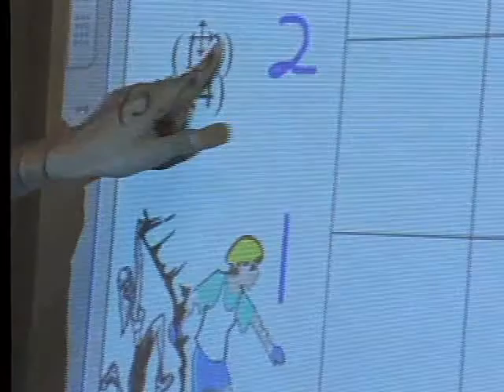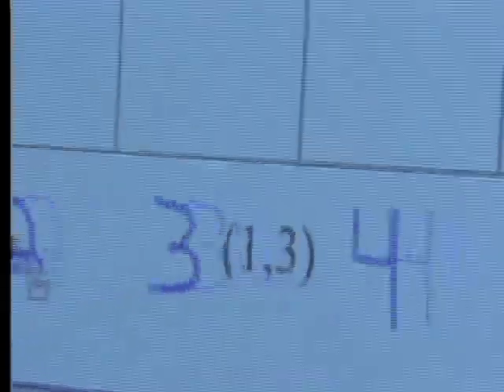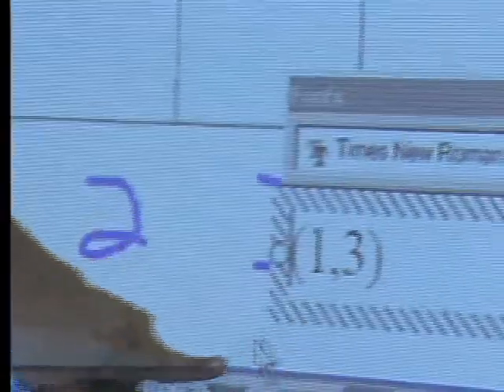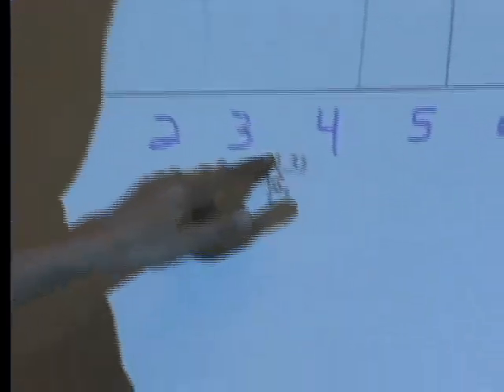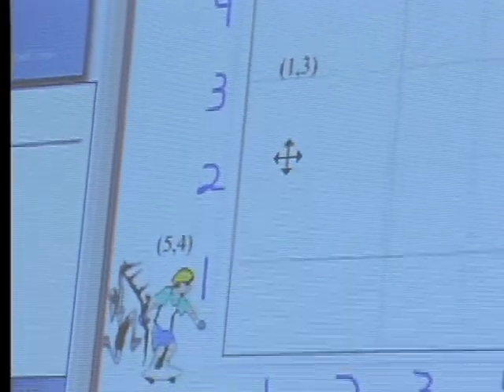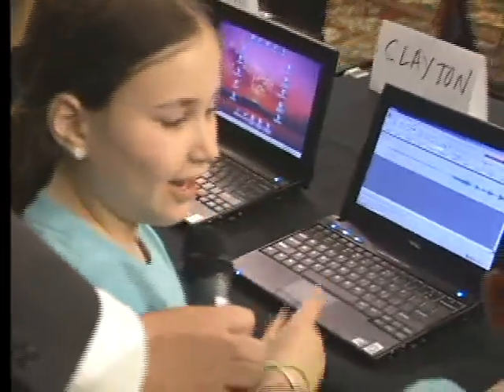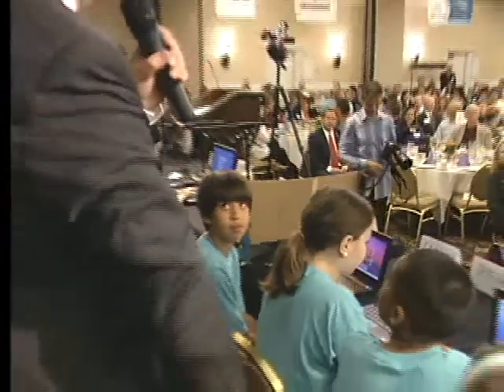Brad DEP Presentation PT1.mov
Brad Flickinger speaking at the Poudre School District Foundation Breakfast, May 2010 about the Digital Educators Program.